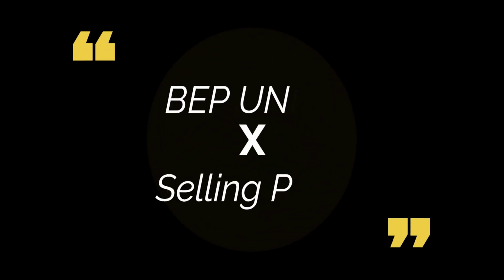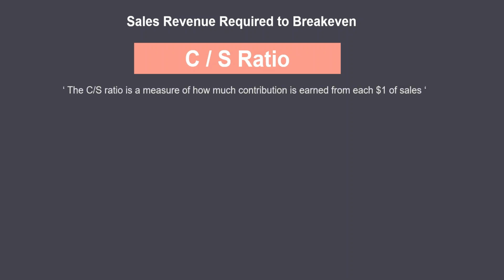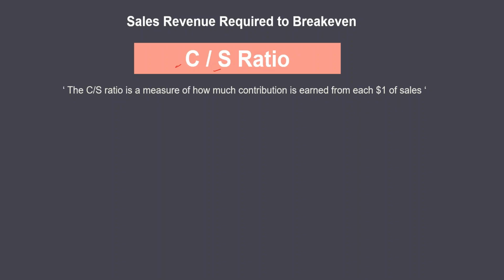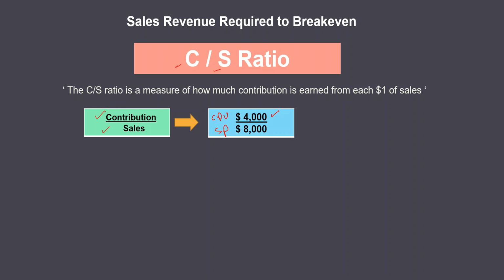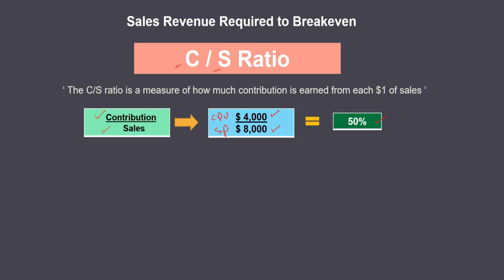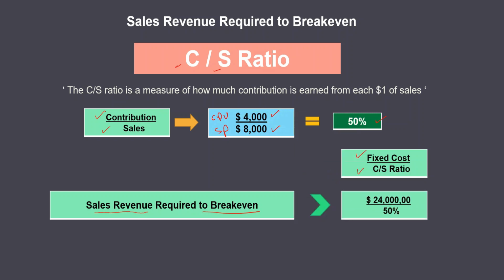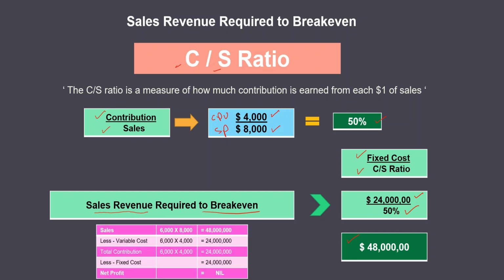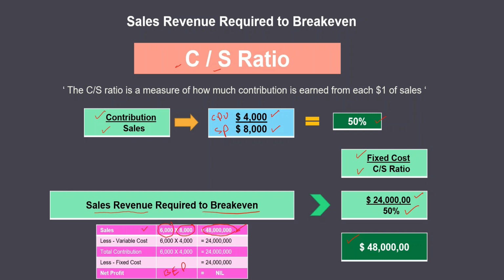Break-even Analysis / Sales Revenue Required to Break-even Analysis / C/S Ratio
Break-even Analysis / Sales revenue required to break even / C/S Ratio
Break-Even Analysis / Break-Even Point / How to conduct a break-even analysis? Cost Volume Profit Analysis (CVP)

Breakeven analysis or cost-volume-profit (CVP) analysis is the study of the interrelationships between costs, volume, and profit at various levels of activity.

The breakeven point occurs when there is neither a profit nor a loss and so fixed costs equal contribution.

Breakeven point = number of units of sale required to break even
= total fixed costs/contribution per unit
= contribution required to break-even/contribution per unit

Important limitations of breakeven analysis include the following.
• It can only apply to a single product or a single mix of a group of products.
• It assumes fixed costs are constant at all levels of output.
• It assumes that variable costs are the same per unit at all levels of output.
• It assumes that sales prices are constant at all levels of output.
• It assumes production and sales are the same (inventory levels are ignored).
• It ignores the uncertainty in the estimates of fixed costs and variable cost per unit.

The contribution/sales (C/S) ratio, or profit/volume (P/V) ratio, is a measure of how much contribution is earned from each $ 1 of sales.
At the breakeven point, there is no profit or loss and so sales revenue = total costs or total contribution = fixed costs.
An alternative way of calculating the breakeven point to give an answer in terms of sales revenue and using the C/S ratio is as follows.

Breakeven point = sales revenue required to break even
= Contribution required to break-even /   CS ratio
= Fixed costs / CS ratio